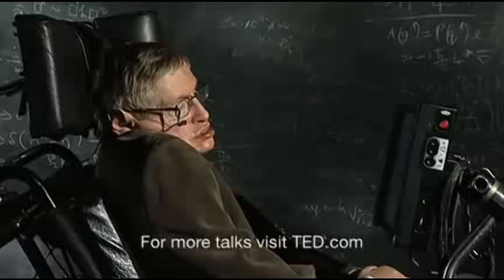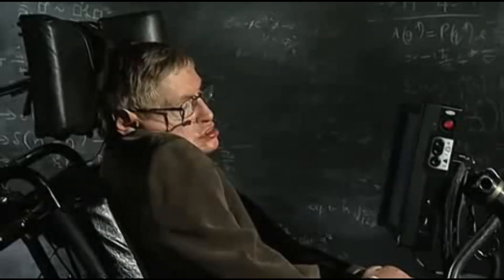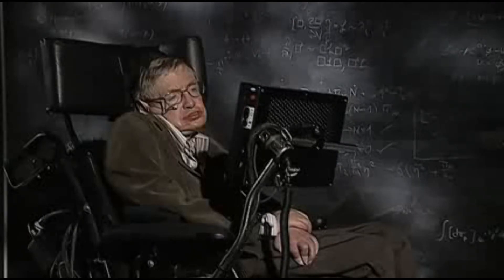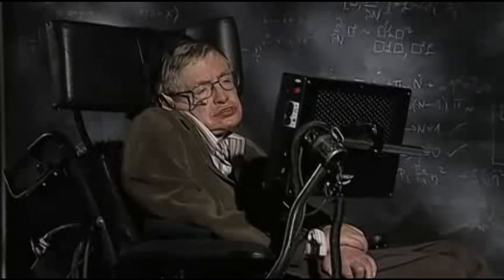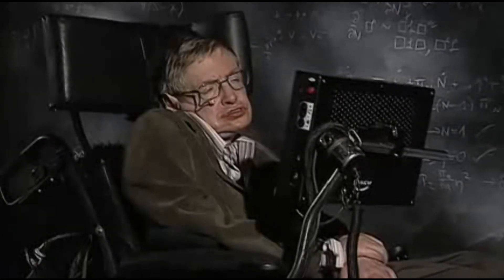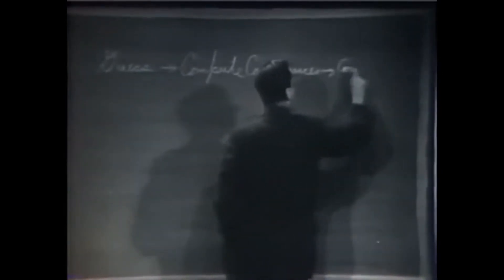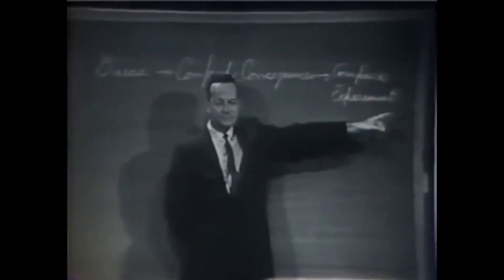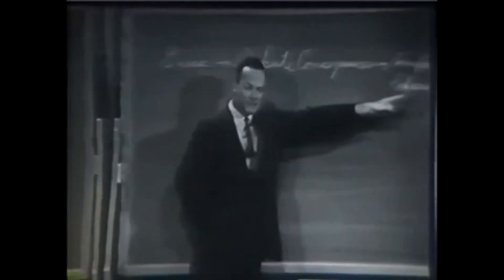Quiz - Ronde 2